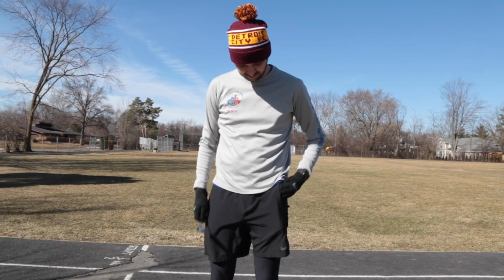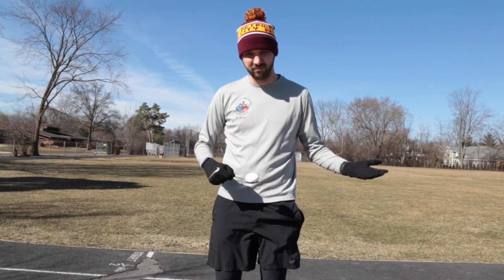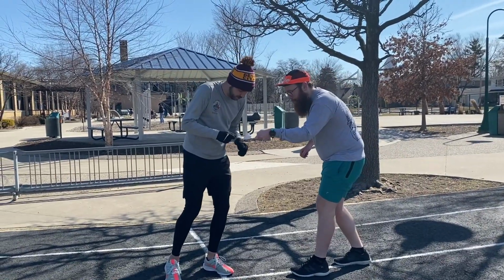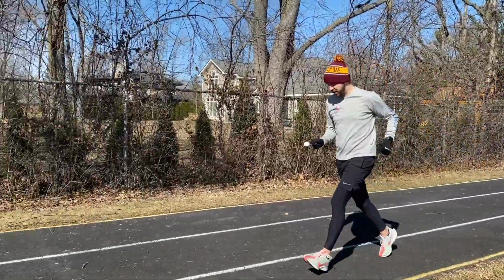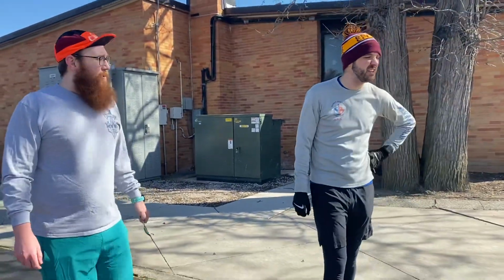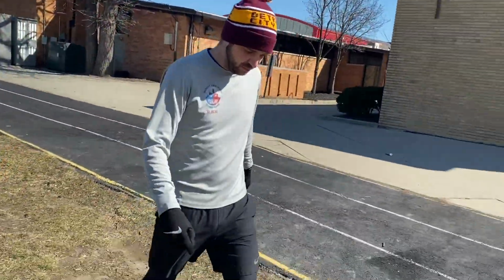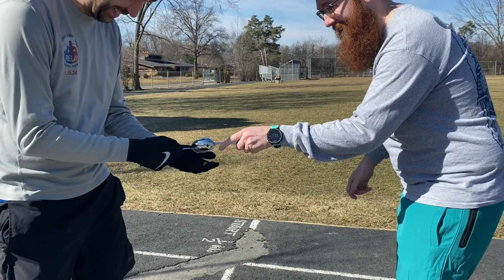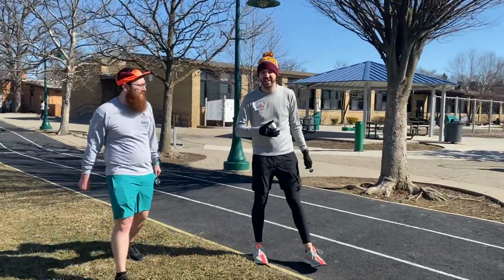The Egg Mile Relay Challenge - Did We Break an Egg?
Today on the Fresh Brew Run Club, I'm joined by coffee connoisseur Tyler for a little bit of a challenge. Can we run one mile while balancing an egg on a spoon? Watch to find out!